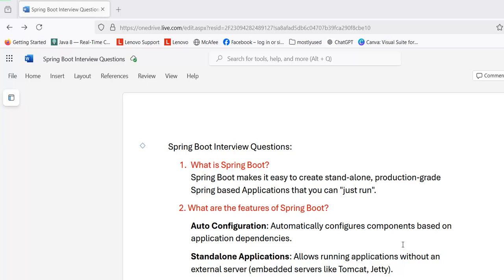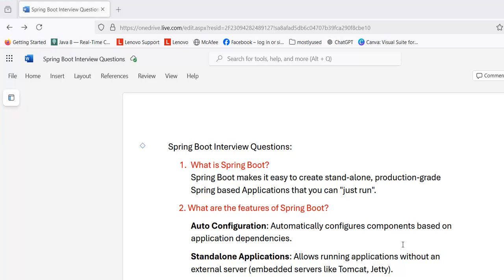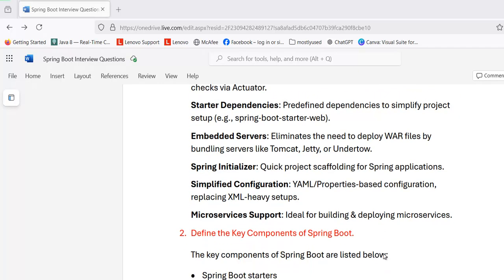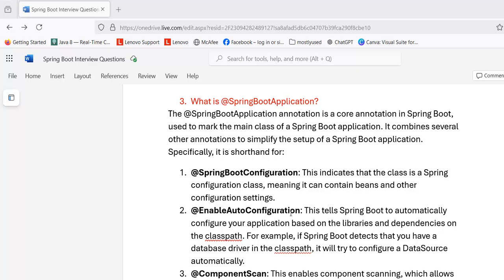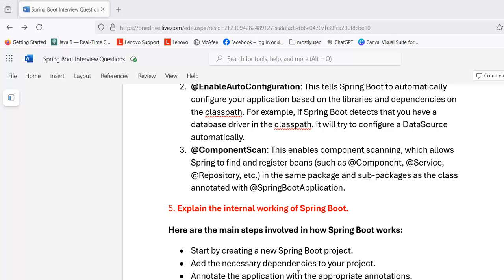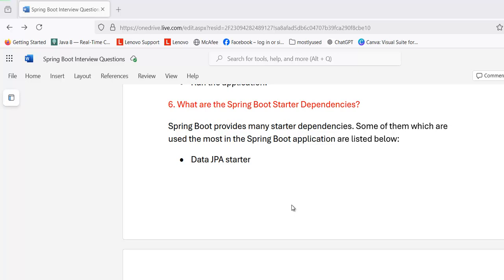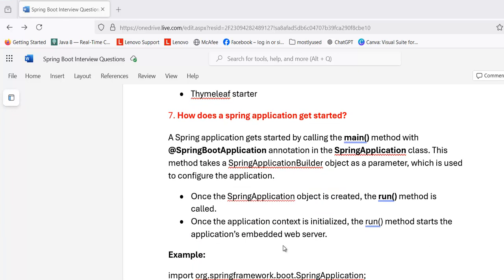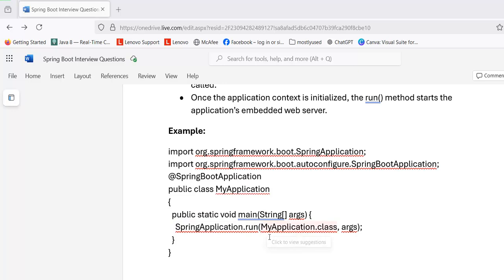Spring Interview Questions Part 1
Spring Interview Questions Part 1 contains 7 basic questions with answers which are mostly asked by interviewer both from freshers and experienced